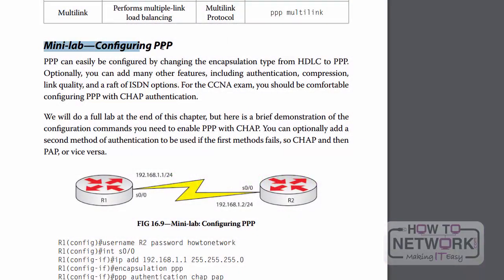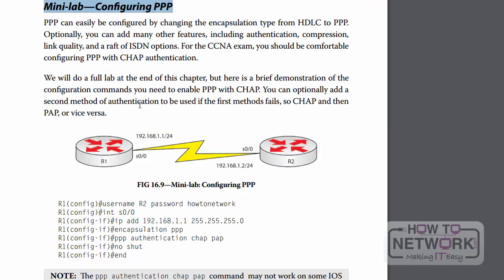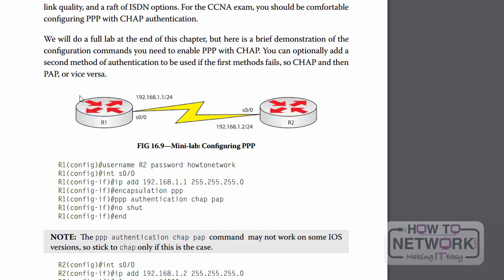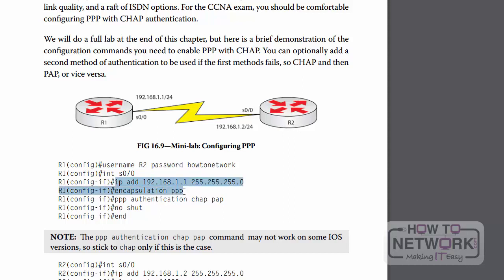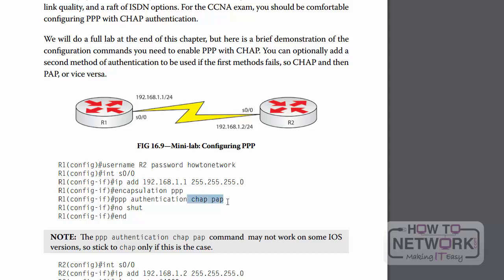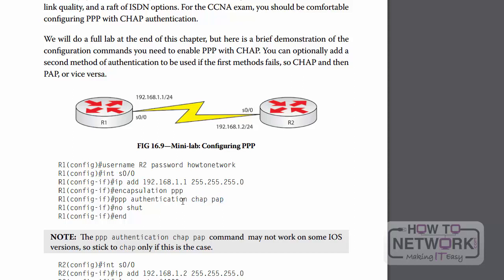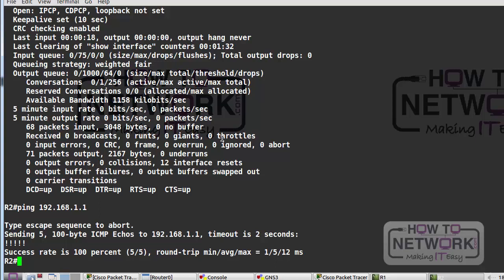Configuring PPP on Cisco Routers